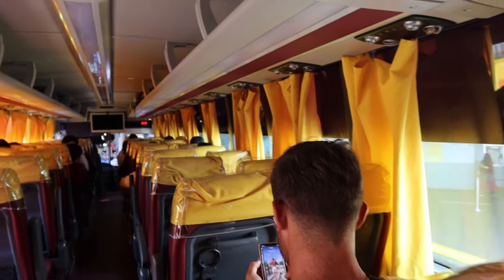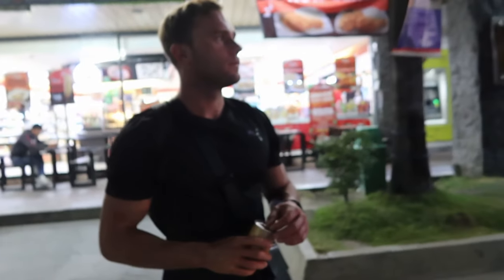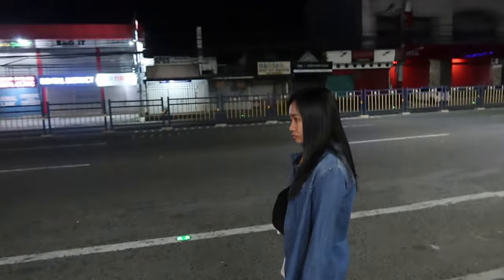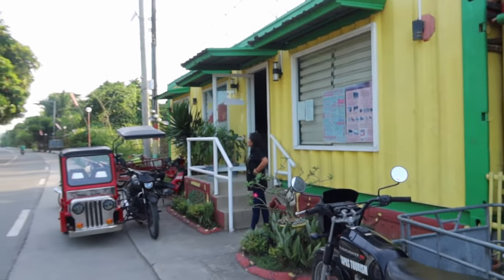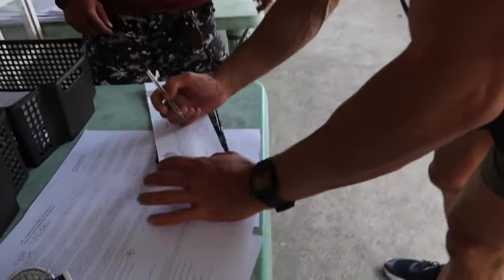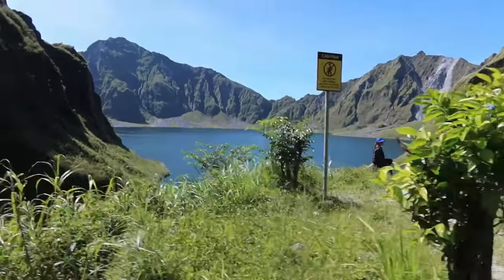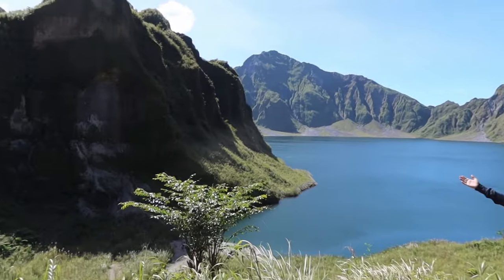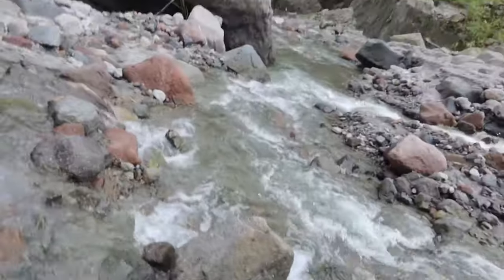MT PINATUBO VLOG: DIY travel guide to an active volcano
Sharing with you all our DIY travel adventure to Mt Pinatubo. We caught the bus to Pampanga where we started our early morning commute. After 4 jeepney rides, we finally made it to Santa Juliana where our 4x4 and hike adventure began.

Expenses:
Bus from Manila to San Fernando: 155php
Jeep from San Fernando to Angeles: 22php
Jeep from Angeles to Astro: 14php
Astro to Capas: 44php
Capas to Sta Julianna: 500php (more pricey as we had to pay for the capacity) but we ended up getting a tricycle from tourism office to Capas on the way back for 400php

Entrance fee: 900php per person
Tour Guide to Mt Pinatubo: 500php
4x4 to Mt Pinatubo: 3500 php